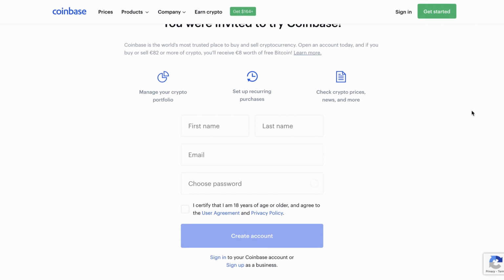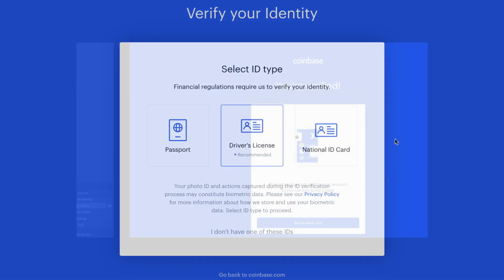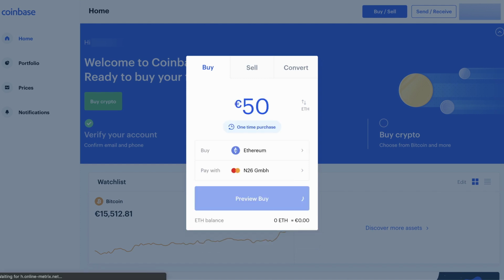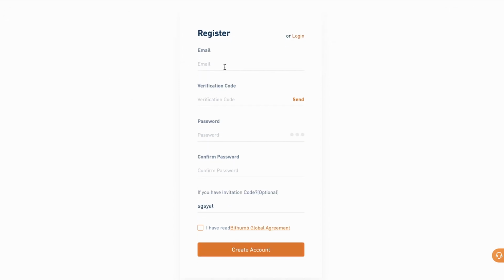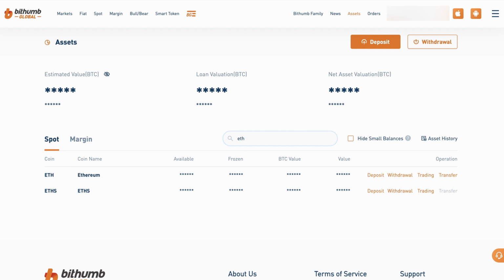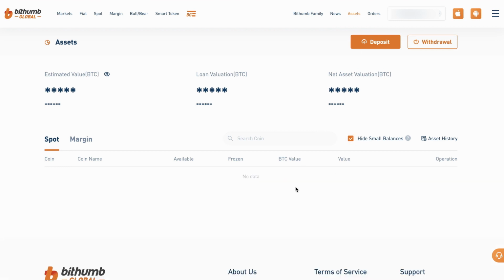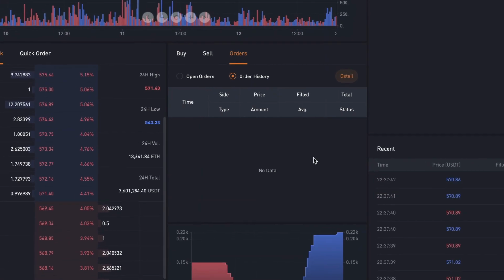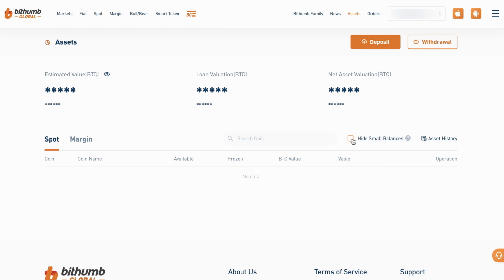How To Buy WOZX - Staring with NO Exchange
Do you want to buy WOZX? If you are a beginner to crypto, and you don't have a crypto-exchange account yet, in this video I show you step by step how to buy WOZX.
If you already have an exchange and you want to use balance from that account, then go to this video

► Coinbase, signup and get *10$* for free on a 100$ purchase of crypto (invite a friend link)

Efforce (WOZX) is a new cryptocurrency, aiming at increasing energy efficiency by allowing everyone to participate and benefit from worldwide energy efficiency projects. In a very busy crypto space, what gives this project EXTRA credit, is that it is co-founded by Steve Wozniak (co-founder of Apple).